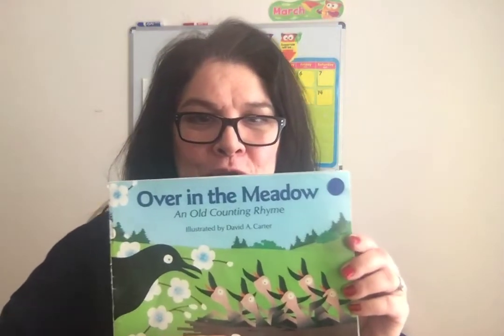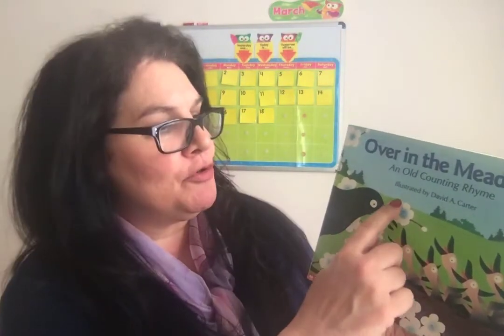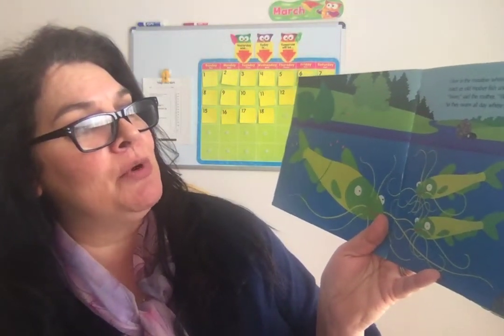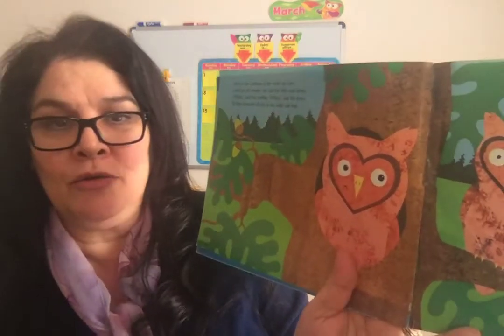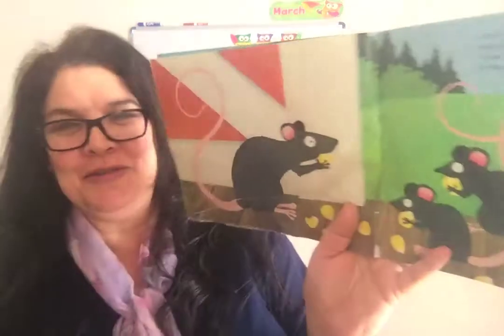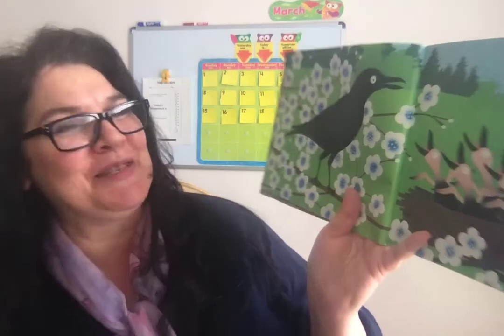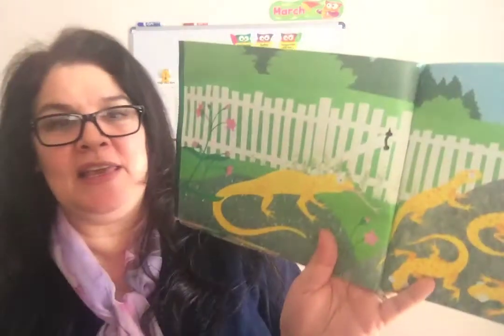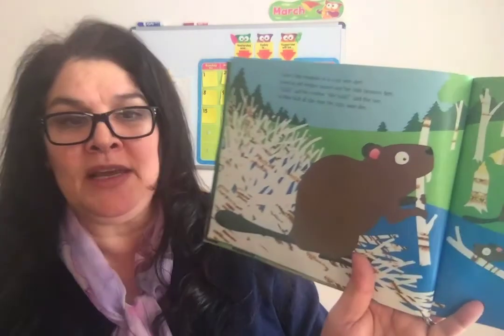Over in the Meadow based on the original by Olive A. Wadsworth and David A. Carter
A counting and rhyming book